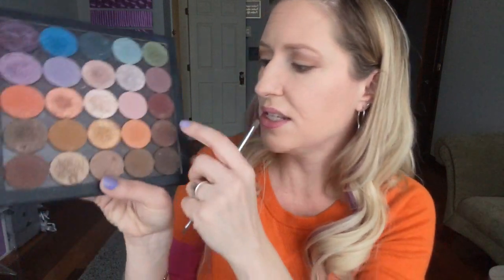On trend tips to make your eyes POP!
Three super simple, on trend tips to make the eyes pop!